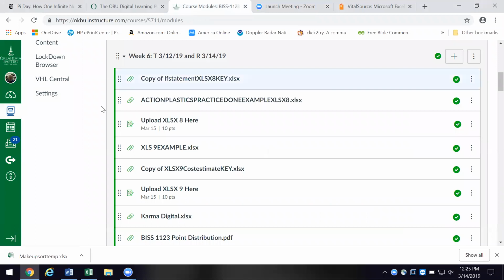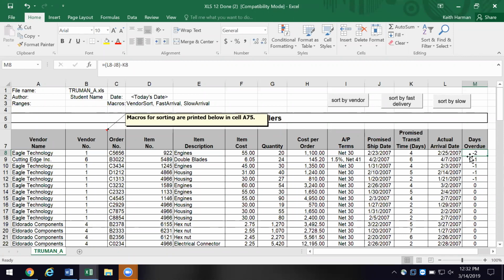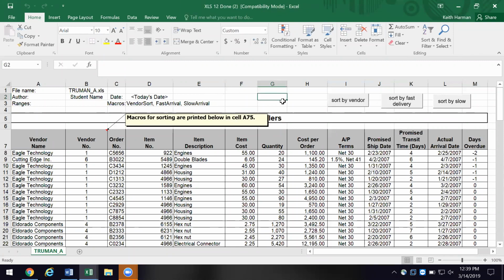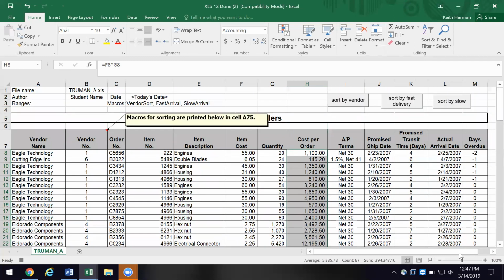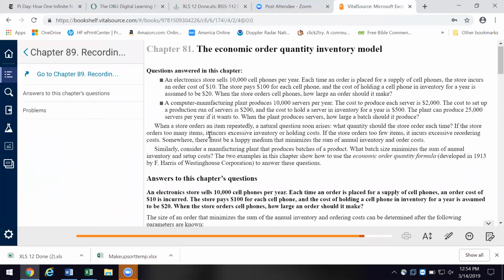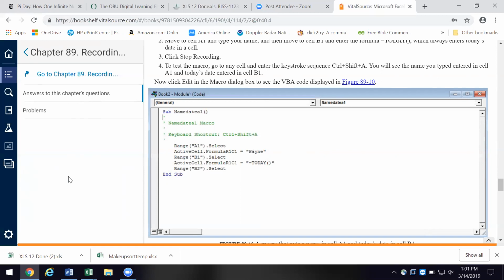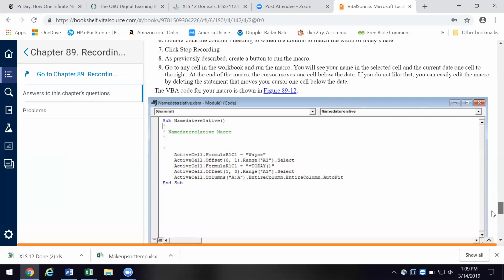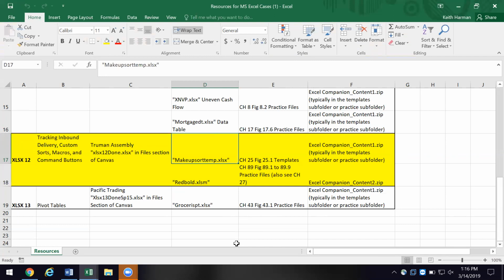BISS 1123 Ground Based TR March 14 2019